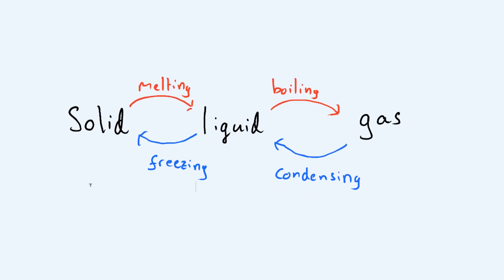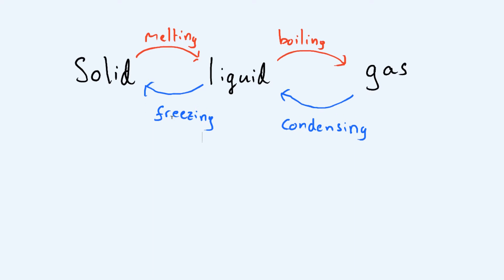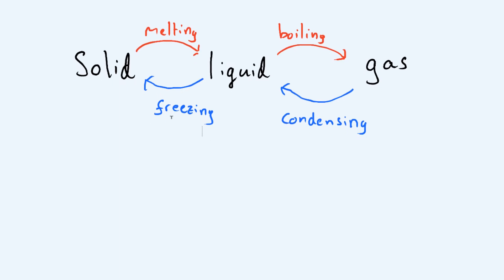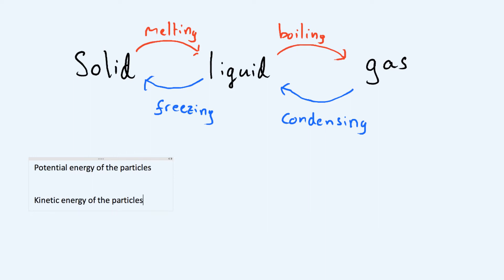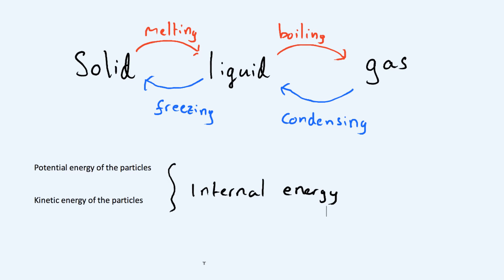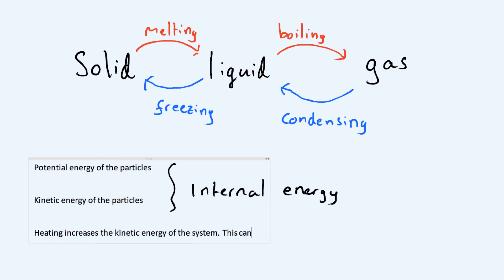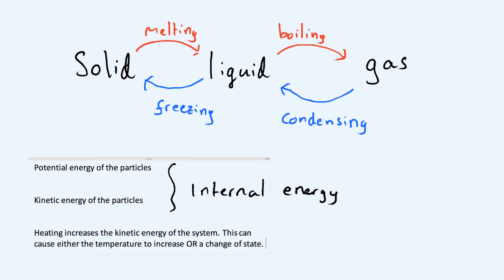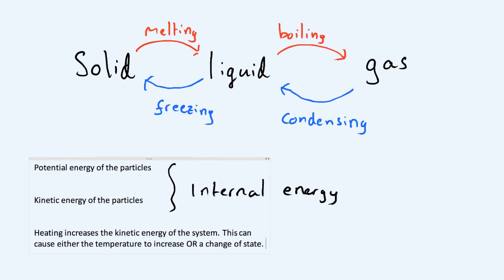Internal Energy & Change of State - AQA GCSE (9-1) Physics P3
Internal energy is the total energy stores within a system. This is the total of the kinetic energy stores and potential energy stores of the particles within the system. In this video we discuss the difference between these types of energy, and how energy is taken in or released when a substance changes state. Enjoy!